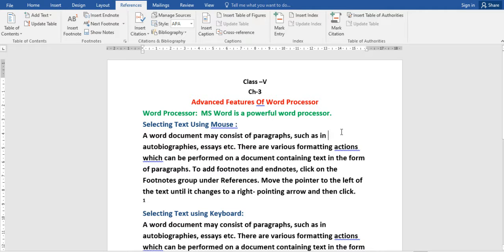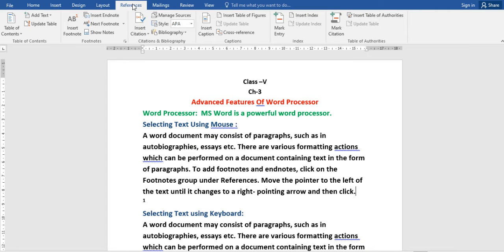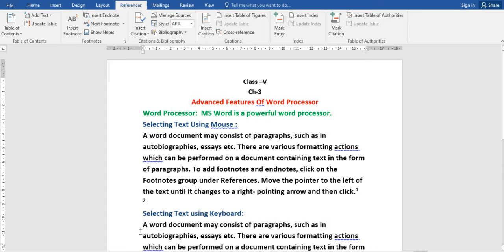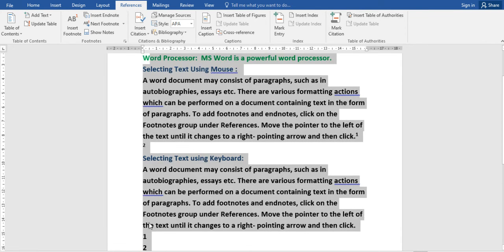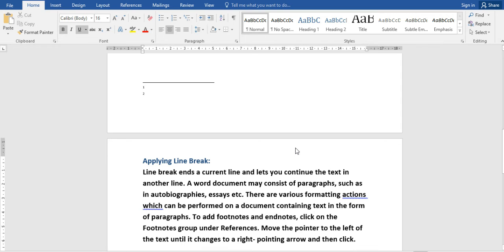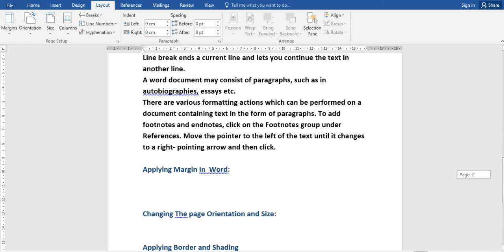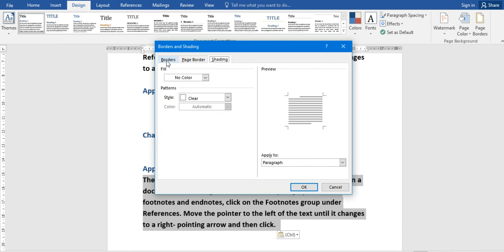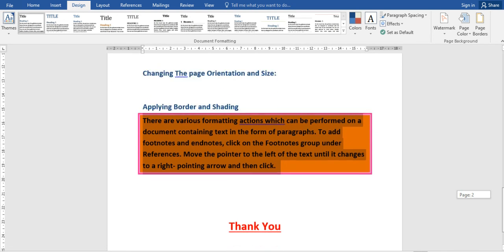St. Xavier's School, Ropar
Class 5 Advanced Features Of Word Processor